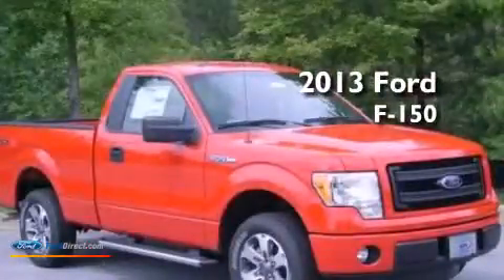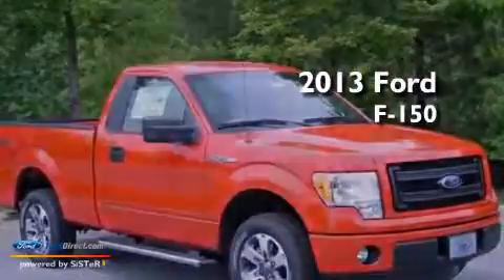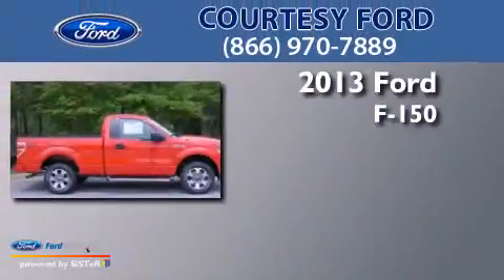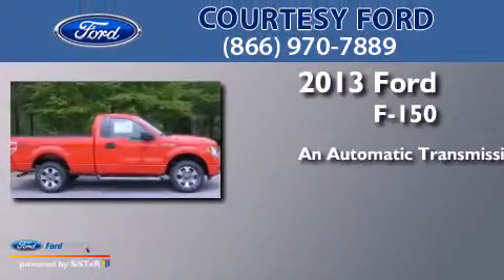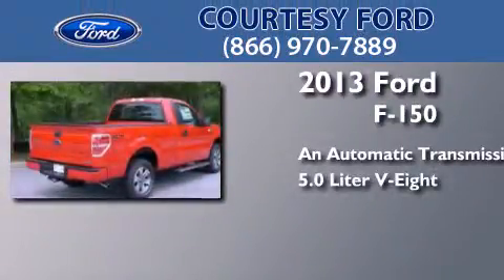2013 FORD F-150 Conyers GA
We have been honored to serve the Conyers GA area , we promise that your experience at our dealership will exceed your expectations ! Year : 2013 Make : FORD Model : F-150 Engine : 5.0L V8 32V MPFI DOHC Trans . : 6-SPEED AUTOMATIC Exterior : RACE RED Miles : 14 Interior : STEEL GRAY Stock : 13T894 Courtesy Ford Lincoln Dogwood Drive Conyers , GA 30013